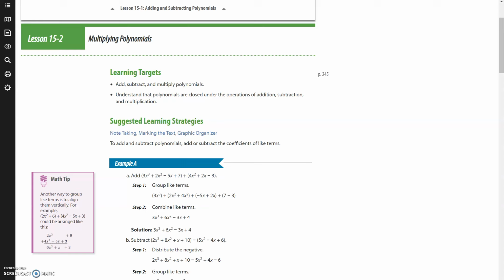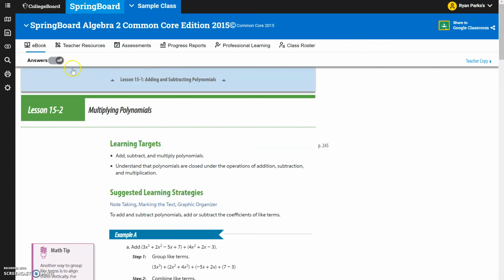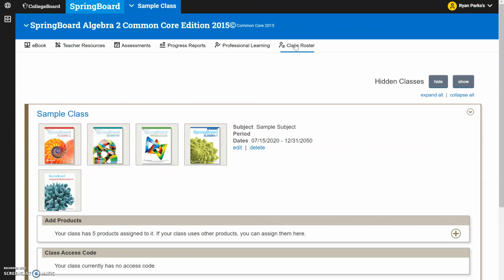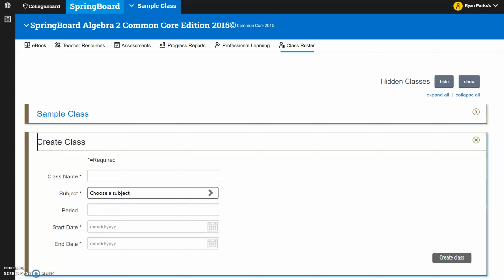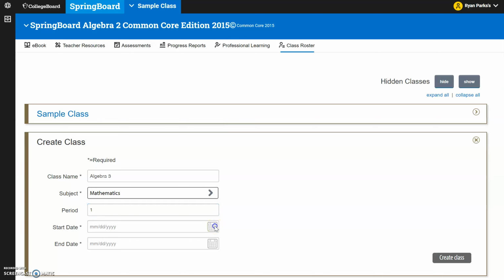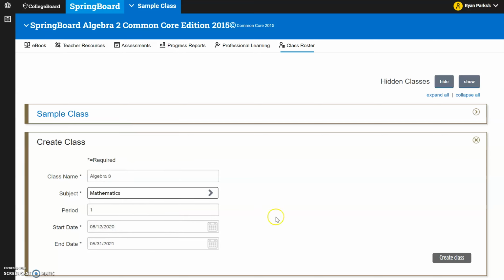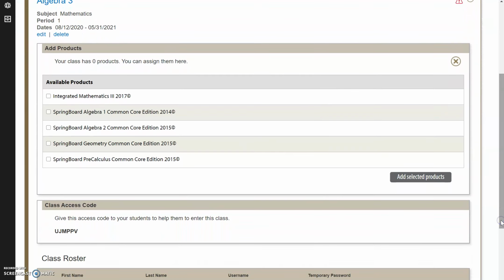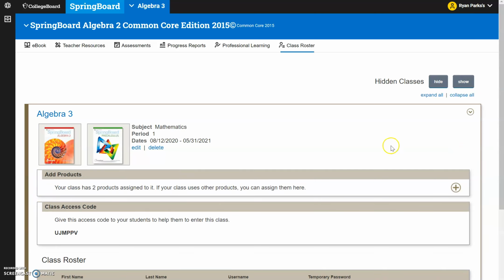Create Springboard Classes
How to create a class and assign a book in Springboard Digital.